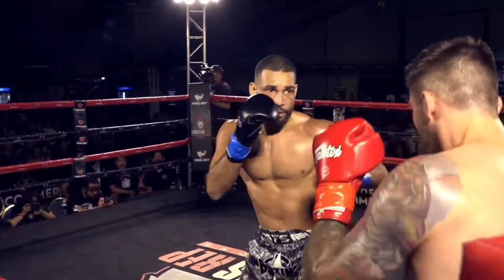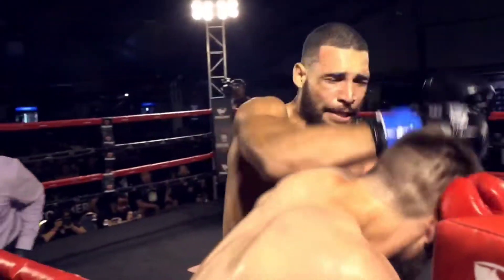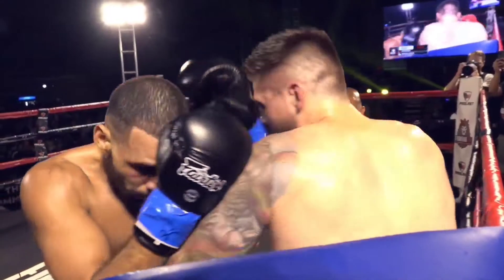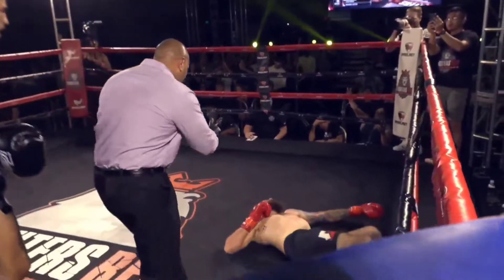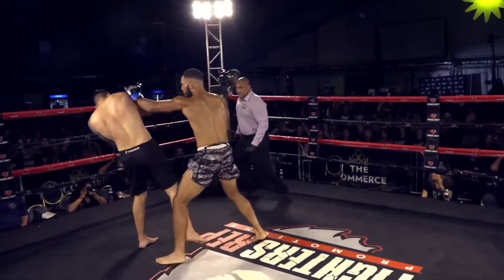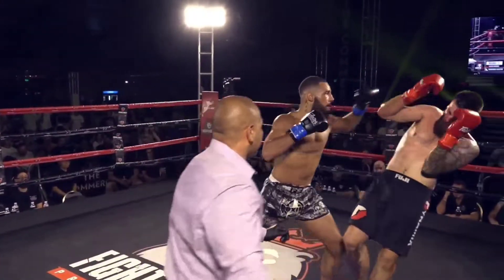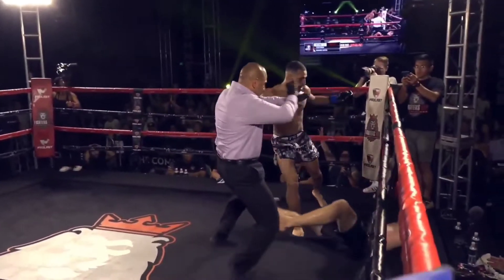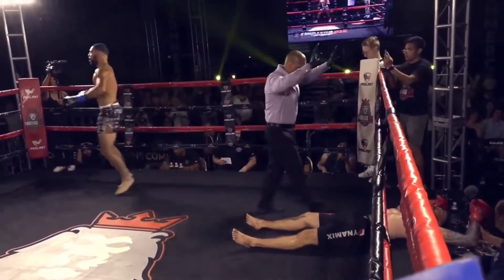Nathaniel Gaston scores a BRUTAL knockout at FightersRep 15